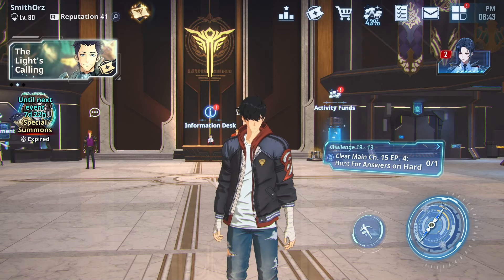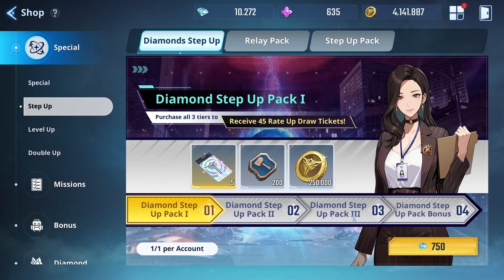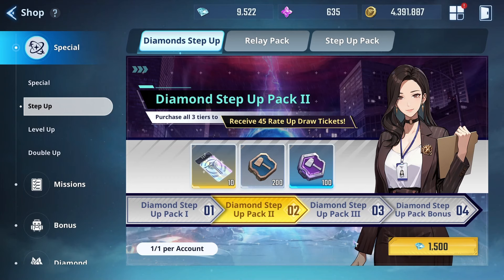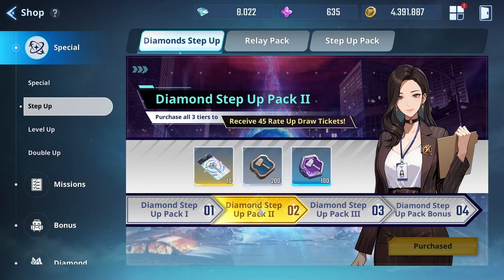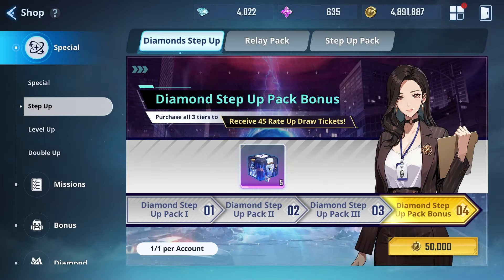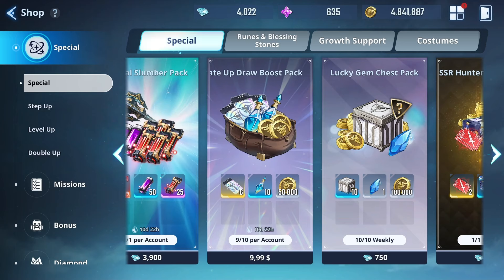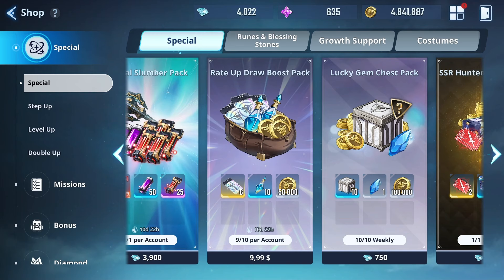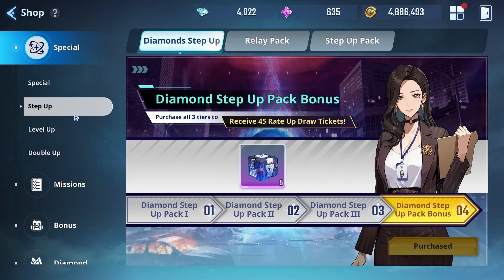Solo Leveling: Arise Update New Diamonds Step Up breakdown! Is it worth it? Pay2Win Pack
Solo Leveling: Arise Update New Diamonds Step Up breakdown! Is it worth it? Pay2Win Pack. Full breakdown of this pack, costs and rewards for each tier.